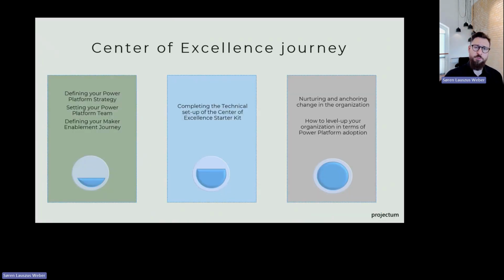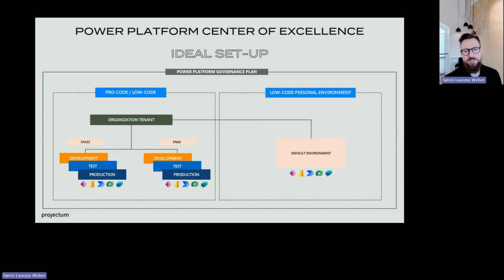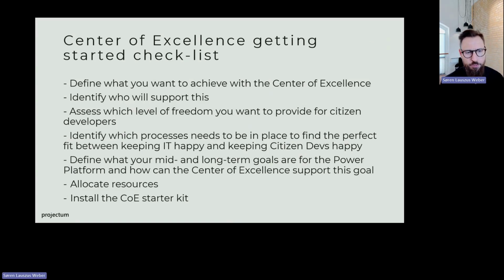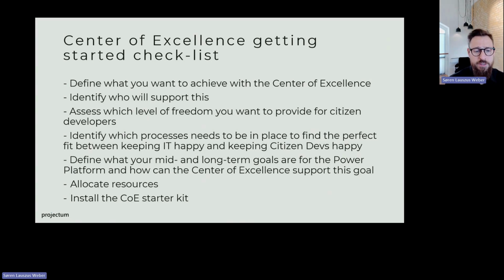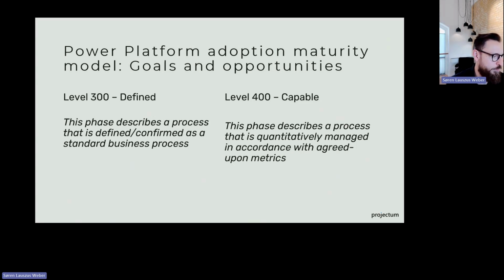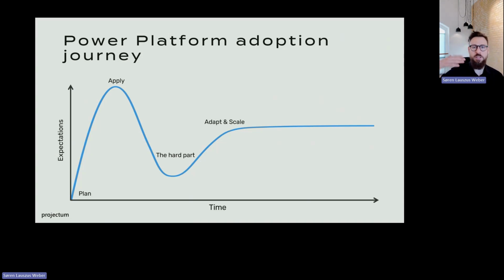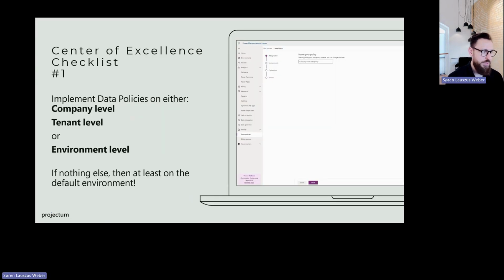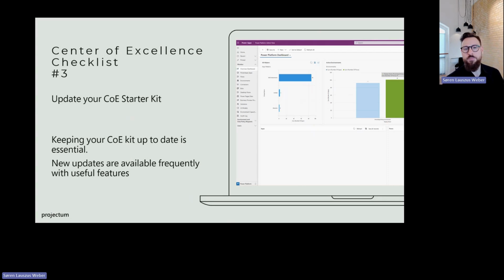Succeeding with your Center of Excellence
Anchoring change in your organization & getting ready to level up

In the final part of our three-part webinar series on how to create a Power Platform Center of Excellence, we finish off with setting up long-term success. This webinar is all about creating the long-term support structure to keep your Center of Excellence running smoothly and ensuring the quality of apps and solutions. We’ll cover how to identify and nurture champions for your center of excellence and set up a governance board that extends beyond implementation. Finally, we’ll explore scalability strategies and how to regularly get feedback from your users so you can adjust accordingly and ensure long-term growth and success.‍

Agenda
-How to create a long-term support structure
-Defining roles for ongoing success
-How to adapt your Center of Excellence as your organization changes
-Strategies to get ready for growth‍